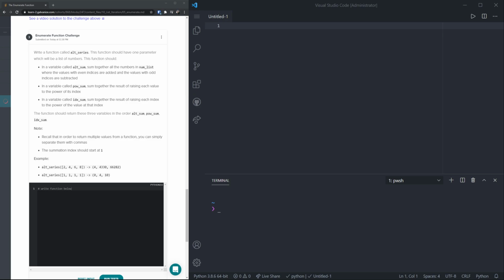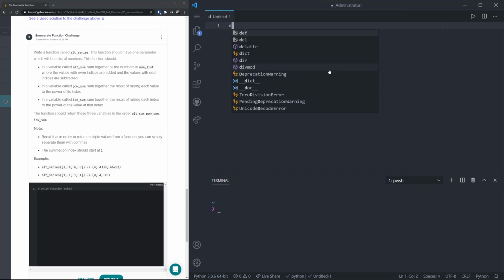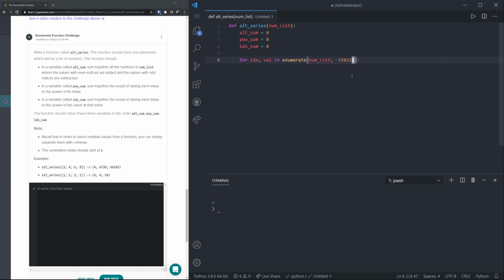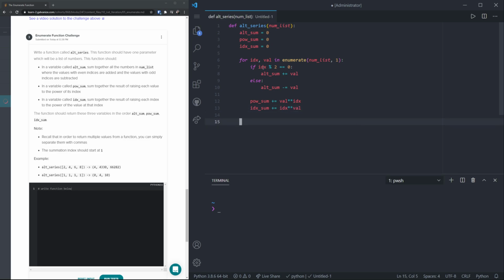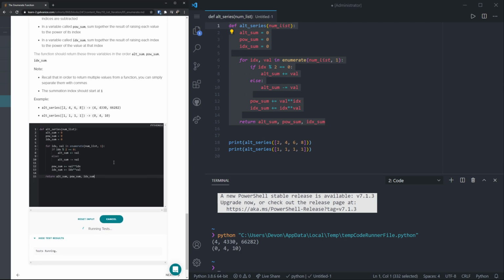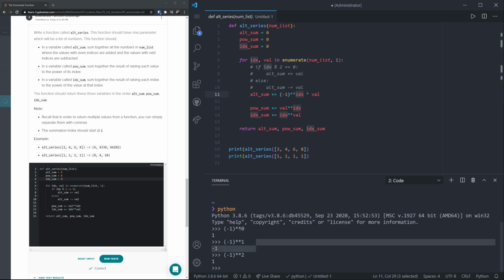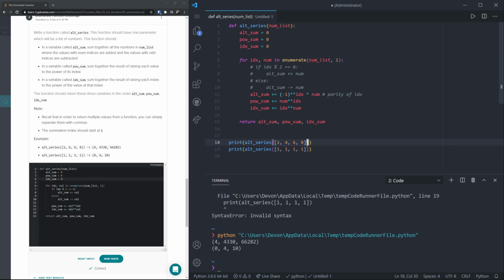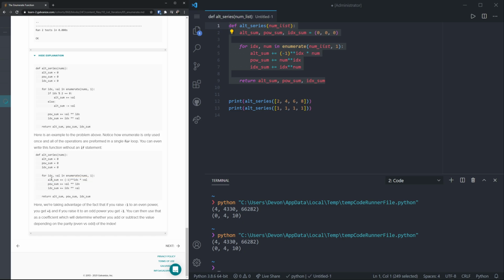Python List Iteration challenge #3: alt_series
These videos accompany the preparatory materials for the Galvanize Data Science Immersive. In this video, Devon demonstrates the solution to the `alt_series()` challenge.